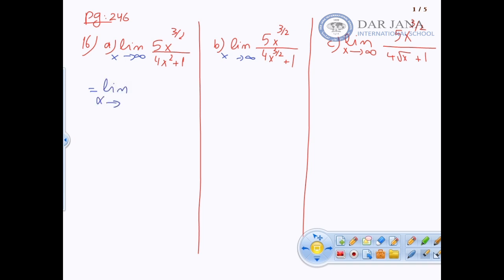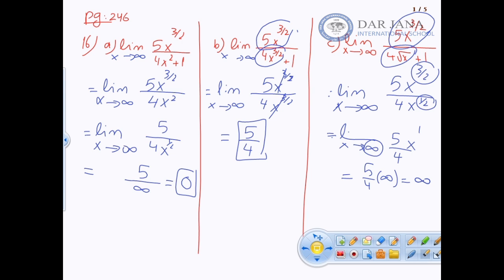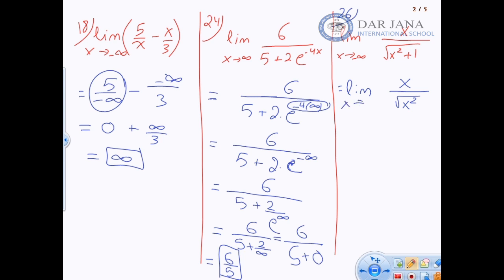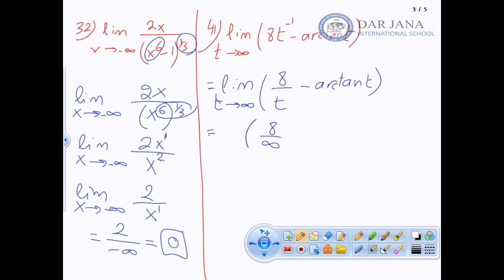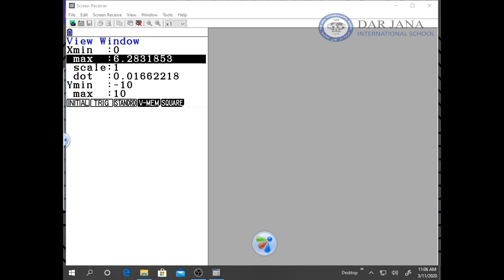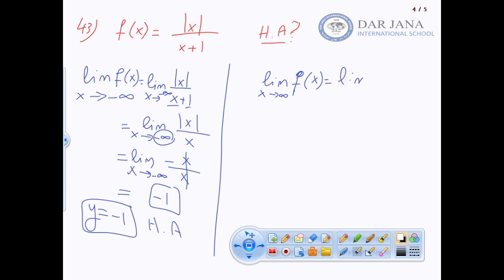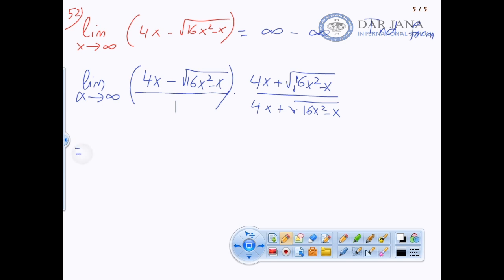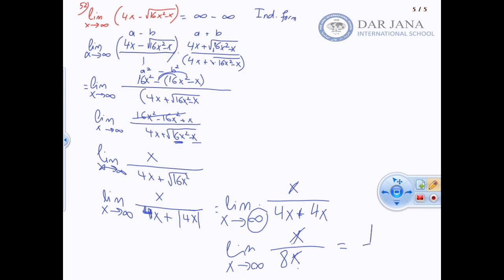124WEEK1 LECTUREB MATH GRADE12 4 5MODEL SOLUTIONS